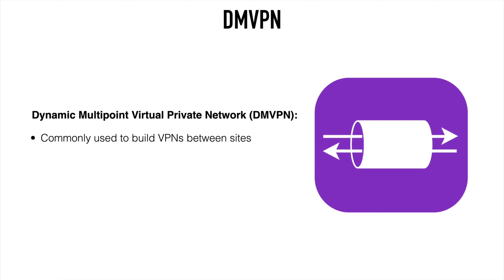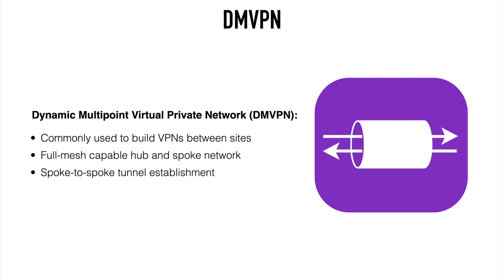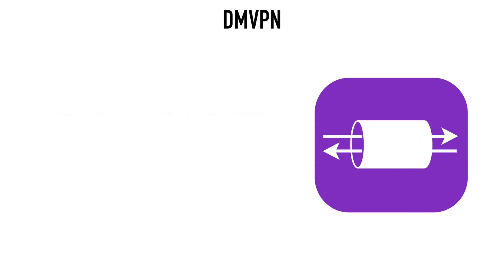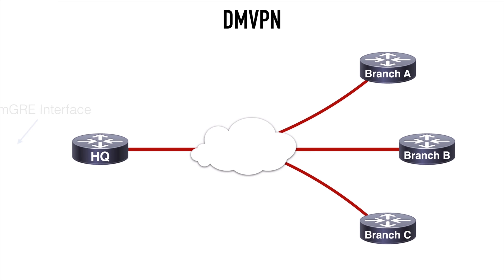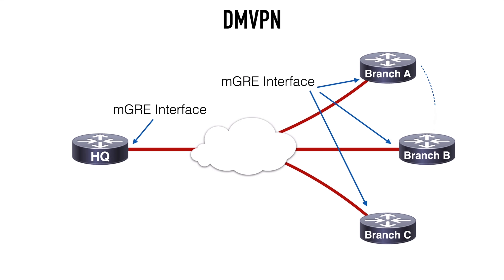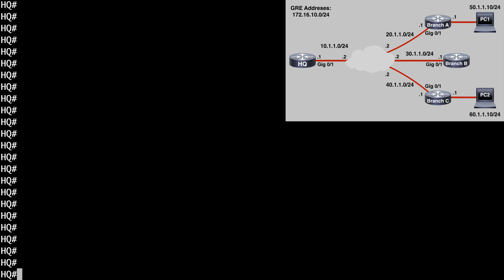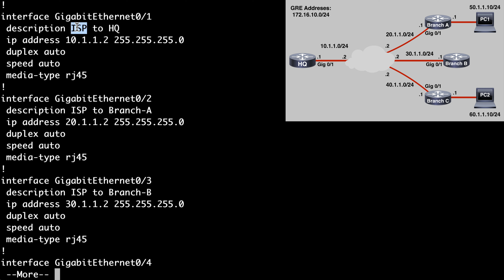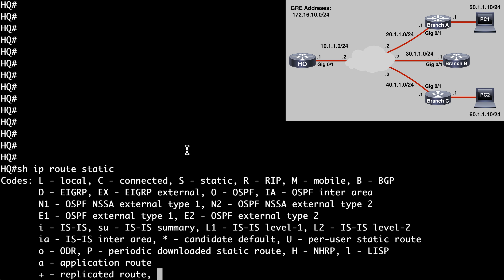Dynamic Multipoint VPN (DMVPN)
Dynamic Multipoint VPN (DMVPN) is a Cisco IOS-based solution for providing easily scalable enterprise VPNs. In this video, we'll cover the basic theory and look at a sample configuration using a single hub along with three spoke routers.

Kevin Wallace, CCIEx2 #7945 Emeritus (Collaboration and R&S)